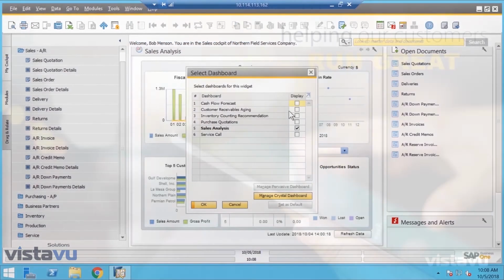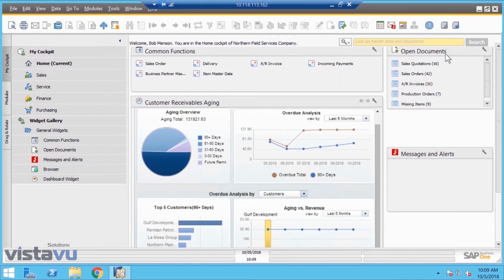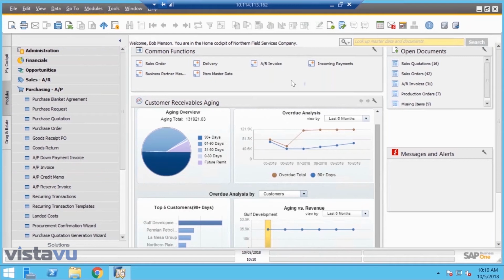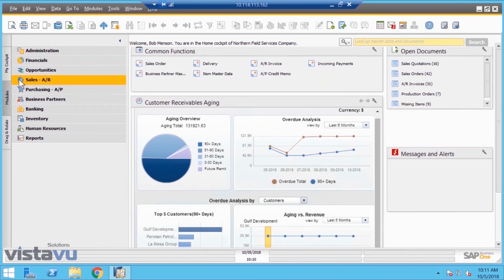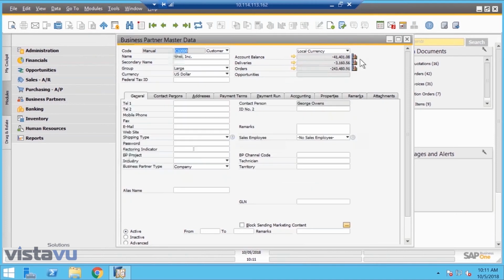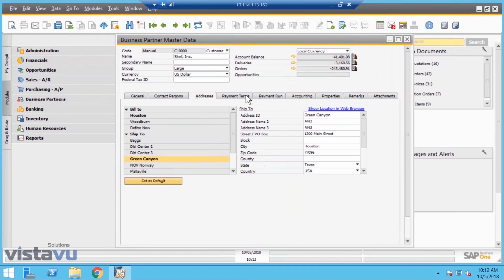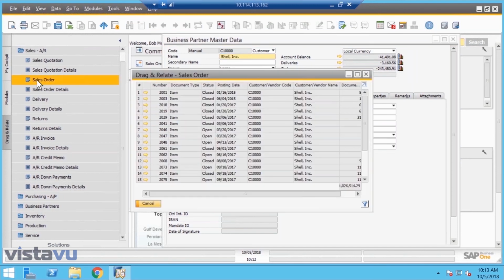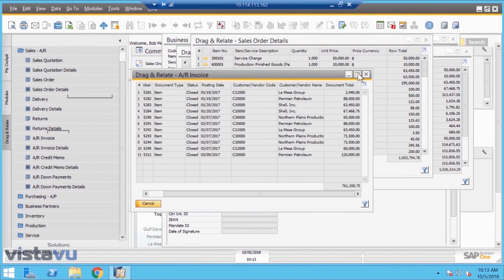SAP Business One Dashboard Overview